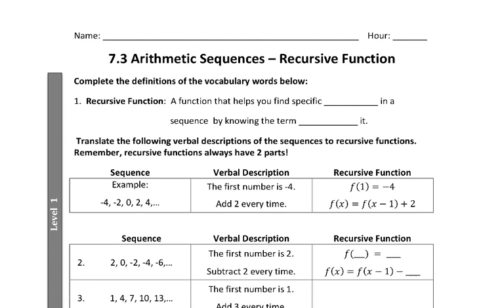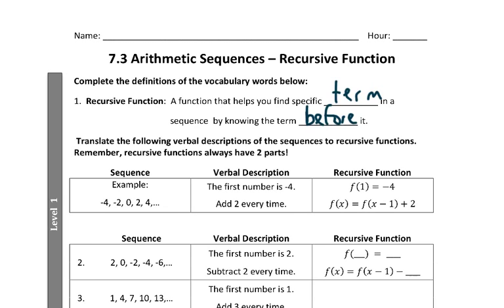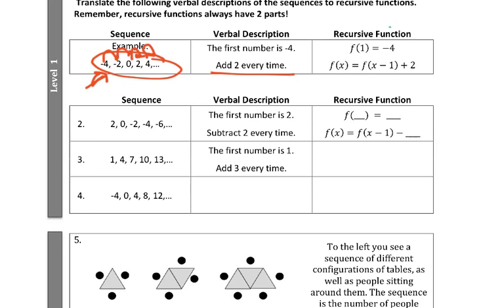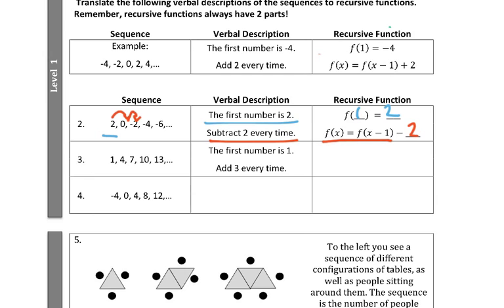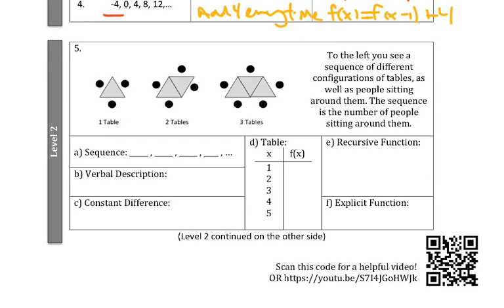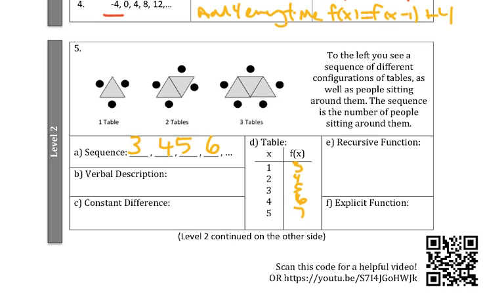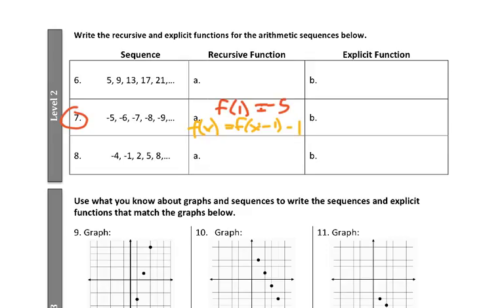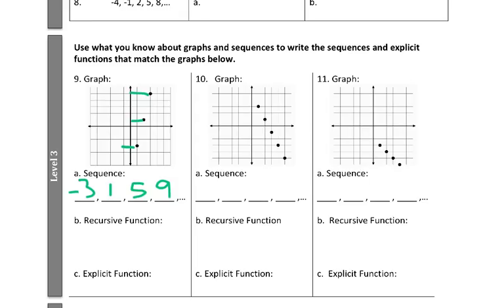7.3 Arithmetic Sequences -- Recursive Functions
Okay, these care tricky! But you'll get the hang of it soon enough.